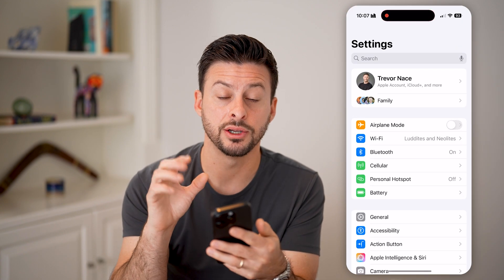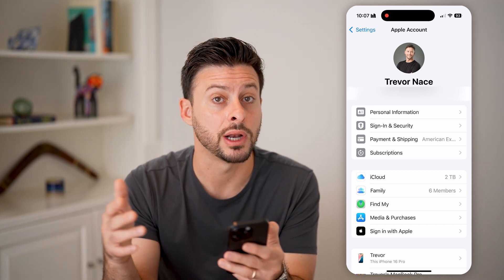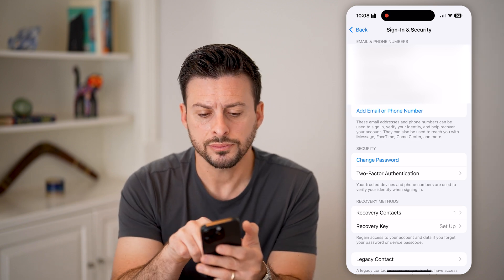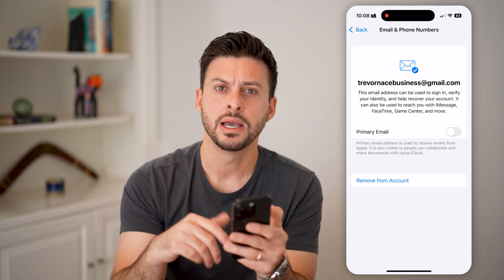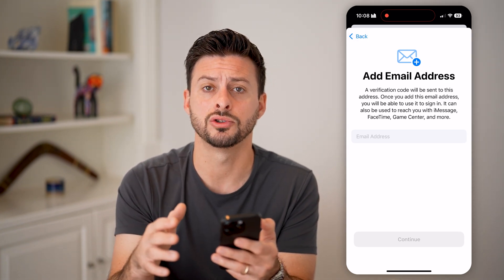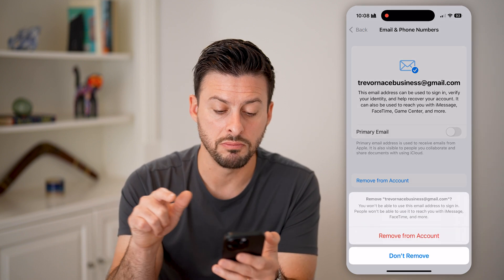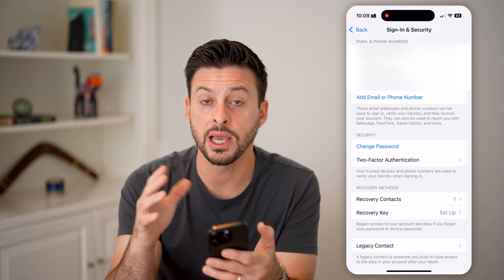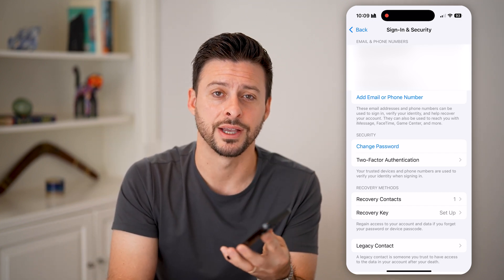How To Delete Apple ID Email Address